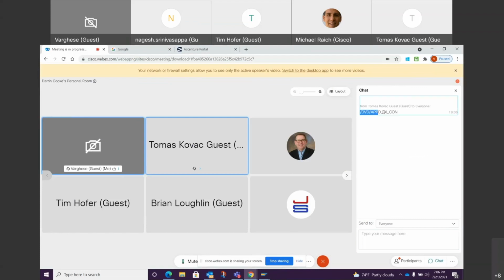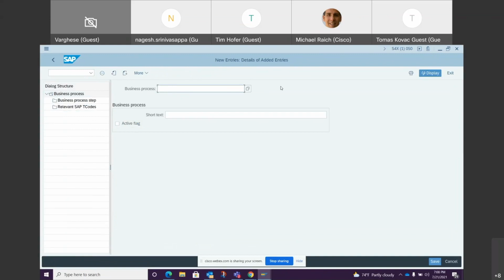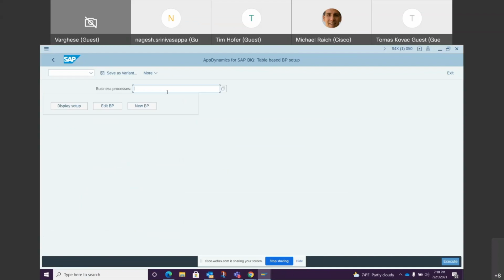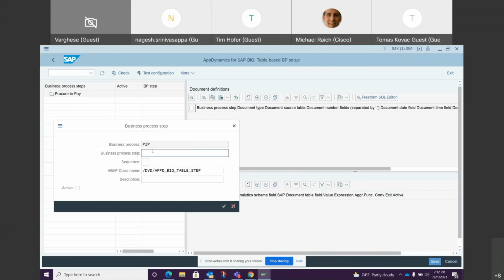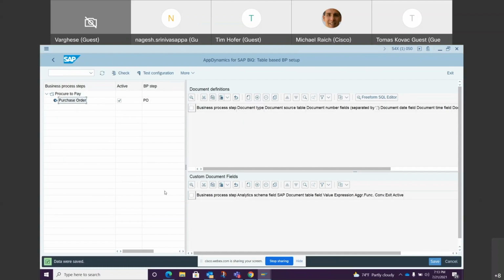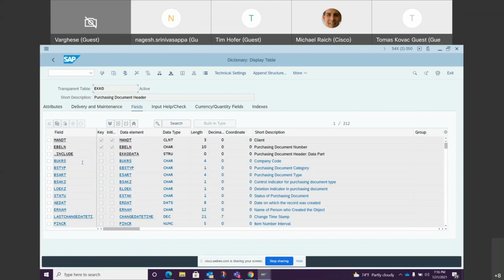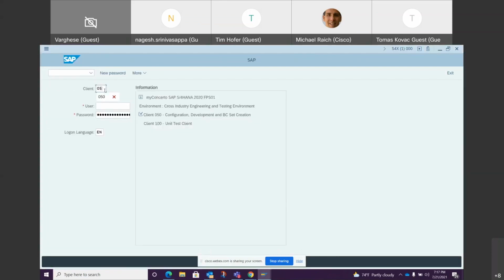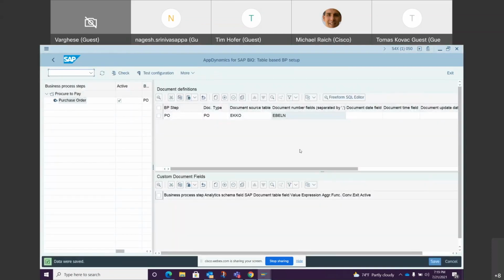AppDynamics BiQ for SAP Monitoring (part 1)